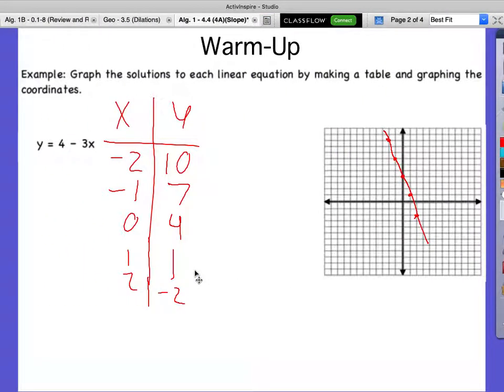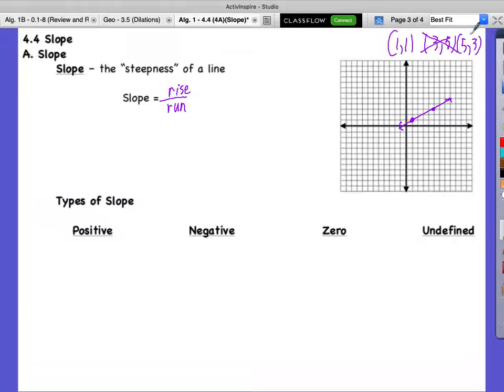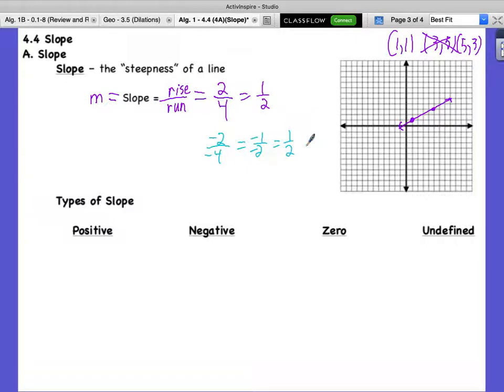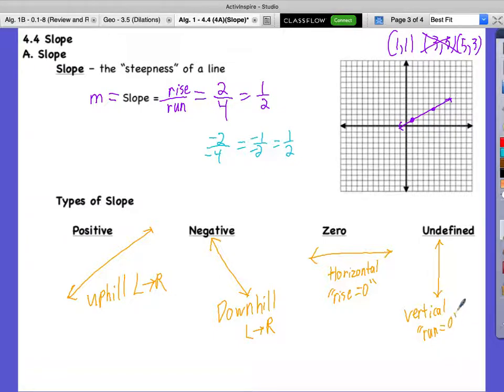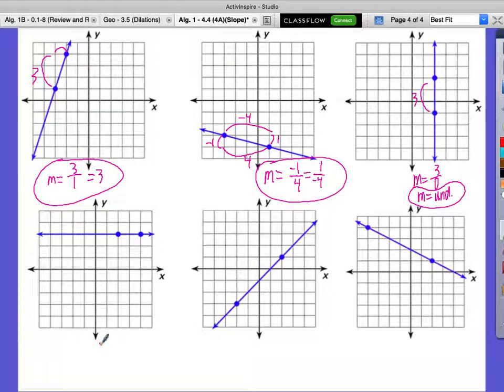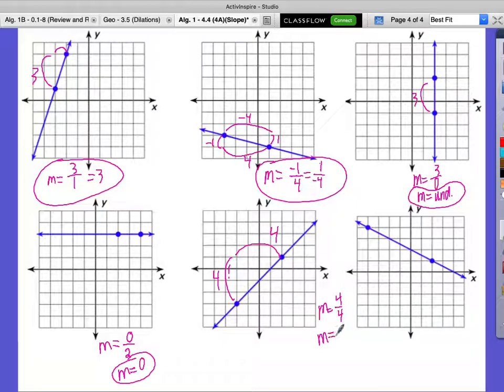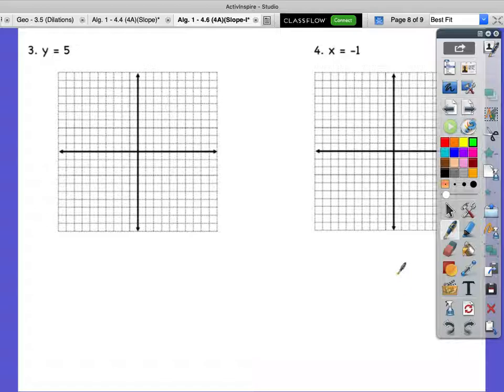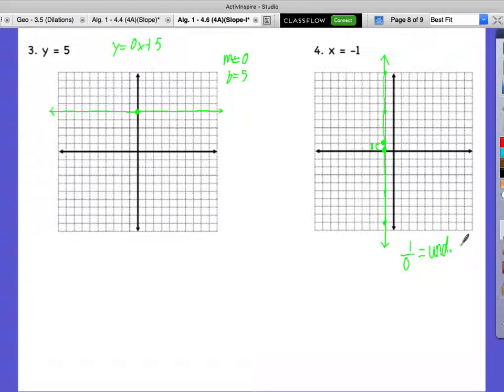Alg. 1 - 4 4&6 Video